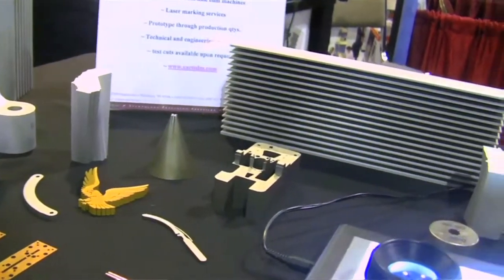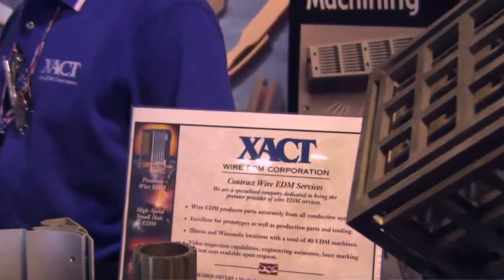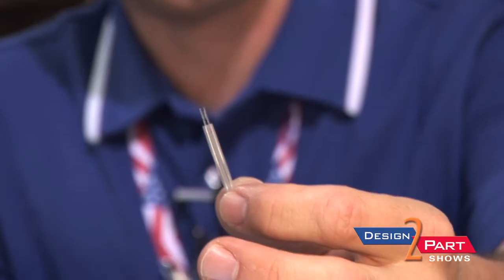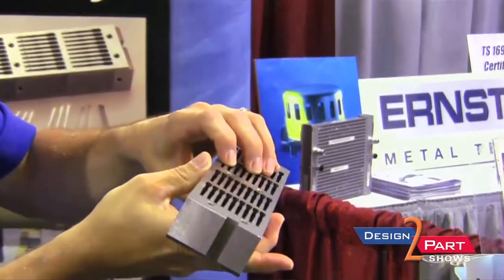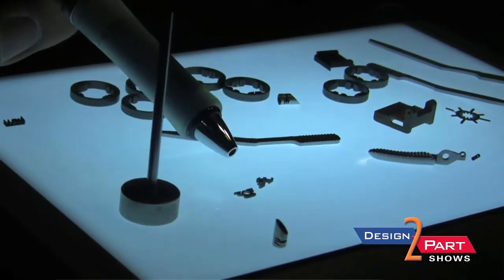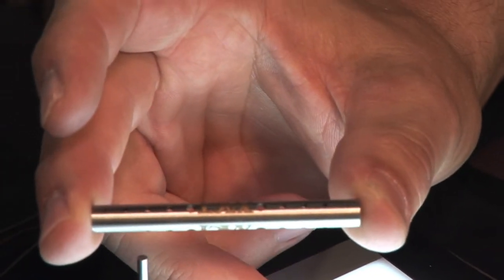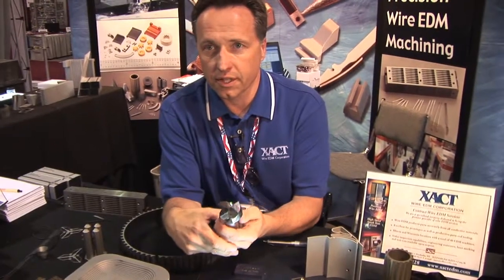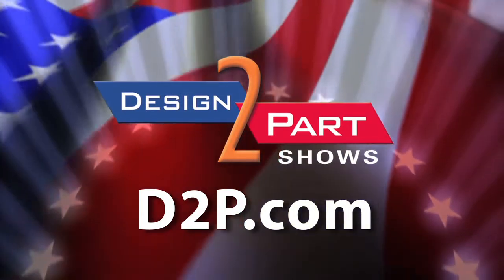Wire EDM and small hole EDM machining | XACT Wire EDM Corporation | Waukesha, WI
Xact Wire, Inc. is another preferred American supplier of contract manfacturing services you will find only at a Design-2-Part tradeshow

We are a leading nationwide provider of premier wire EDM and small hole EDM machining services. Xact is one of the largest wire EDM shops in the country.

Our capabilities include: production (medical, surgical, dental), die components, mold details and electrodes, high precision, small wire diameters, 30+ degree taper angles, automatic threading, large workpieces, auxiliary rotary spindle EDM, file transfer/translation capabilities, CMM, video inspection and small hole EDM.

These capabilities allow us to take on any size or type of wire EDM project and deliver it on schedule. XACT combines people and technology to provide precision wire EDM machining to die makers, mold builders and part manufacturers throughout the United States.